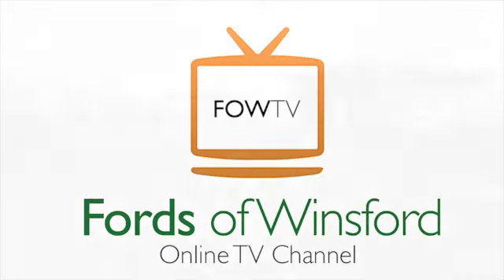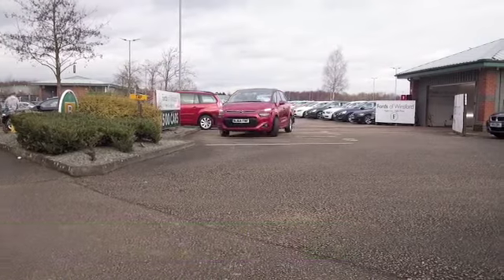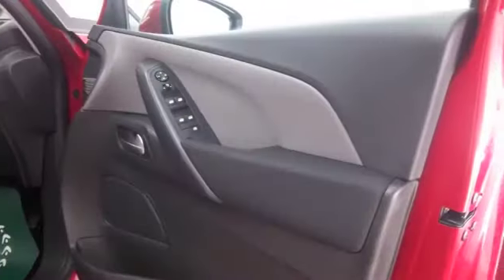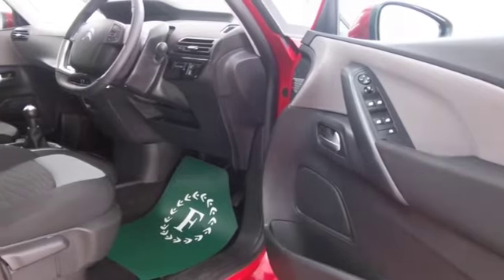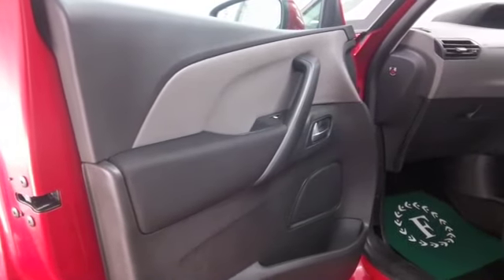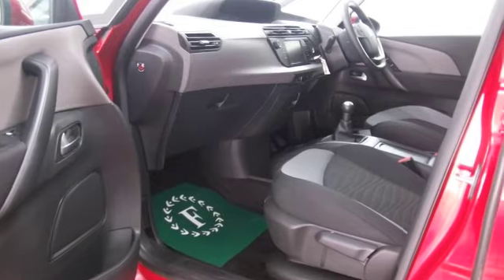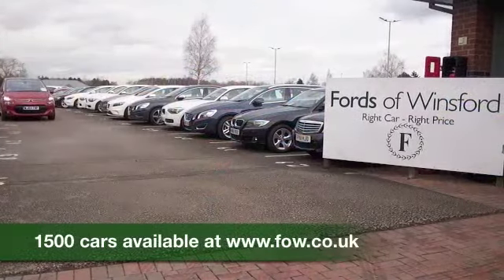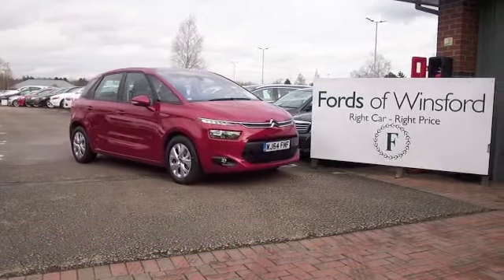CITROEN C4 PICASSO DIESEL ESTATE (2014) 1.6 HDI VTR+ 5DR - WJ64FMF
DETAILS:
First registered: 01/12/2014
Current mileage: 1820
Registration: WJ64FMF
Colour: RED

FEATURES:
all round electric windows, remote central locking, cloth interior, all round airbags, climate control, pas, abs, steel wheels, metallic paint, cd, traction control, parking control, cruise control, bluetooth, DAB radi

This used car is for sale at Fords of Winsford Car Supermarket in Cheshire, UK